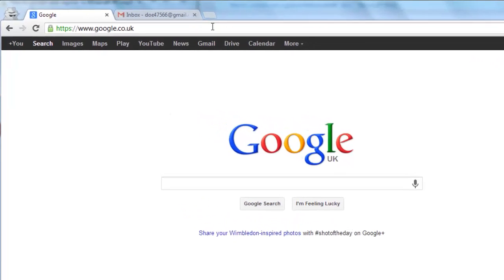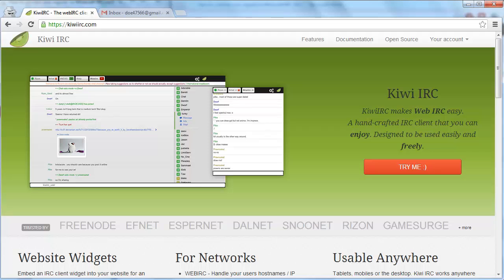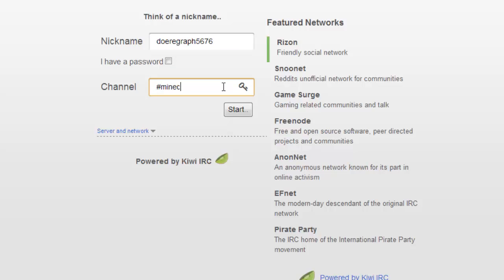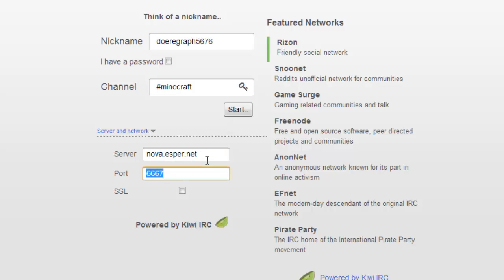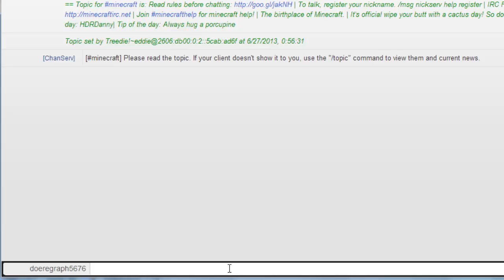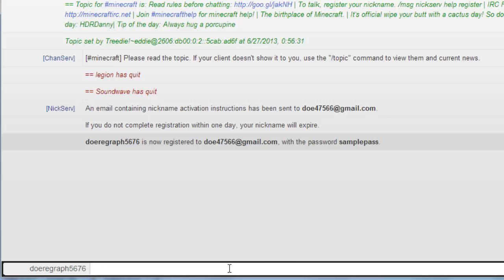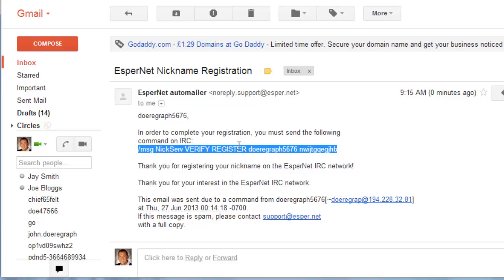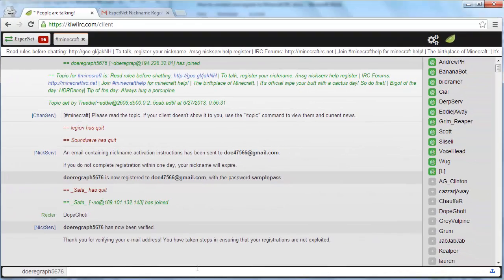How to Connect and Register to Minecraft IRC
This tutorial is going to show you how to chat on the Minecraft IRC.

Introduction:

IRC is one of the most popular means of communication for Minecraft players. Unfortunately, it isn't the most straightforward process. This tutorial will assist you in connecting and registering to Minecraft IRC.

Step # 1 -- Navigating to an IRC Client

First, you're going to need to go to " which is the website containing an online IRC client. You're free to use any other IRC client, either downloadable or online for this and the process will be slightly different.

Step # 2 -- Entering Nickname and Channel Information

First, click "Try Me" on the Kiwi Irc page, and on the next page enter your desired nickname in the "Nickname" text box. If you're registered with that nickname, check the box and enter your password. If you've never used IRC before, you aren't registered so don't worry about it yet. Put minecraft for the channel name.

Step # 3 -- Entering Server Information

Click "Server and network" to reveal the server settings. In the server text box, put "nova.esper.net", and in the port text box put "5555", these are the server configurations for the main Minecraft IRC server.

Step # 4 -- Registering your nickname

Now that you've connected to the Minecraft IRC, it's time to register your nickname on the server. Make sure you keep a space between the password and e-mail. Now hit "Enter".

Step # 5 -- Validating your e-mail

Now go to your e-mail that you entered in the registration information. Open the e-mail from "EsperNet Nickname Registration", it will give you a command to enter on IRC, something like "/msg NickServ VERIFY REGISTER username verification code" Simply copy this entire line, and then paste it into the IRC client chat box. You should see "username has now been verified".

You now know how to connect and register to Minecraft IRC and you will be able to chat in the chat room using your newly registered name.